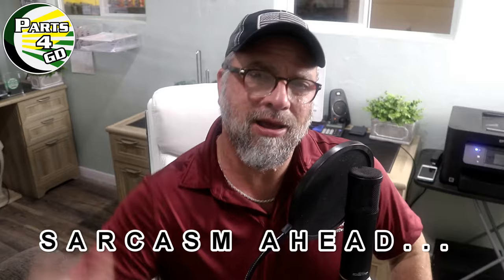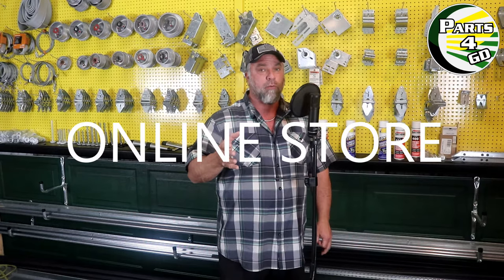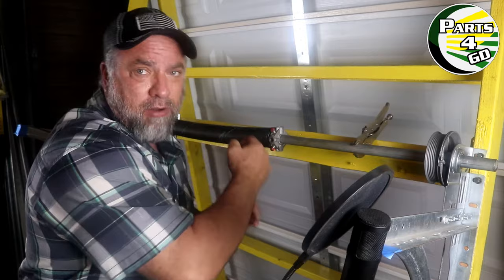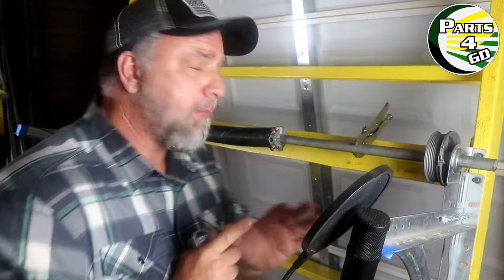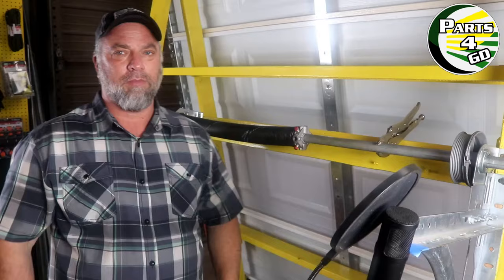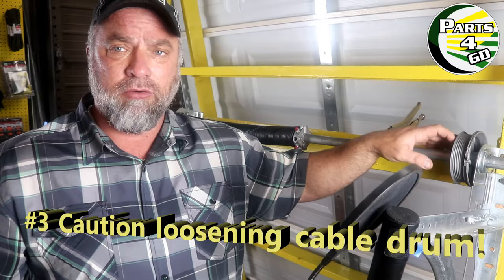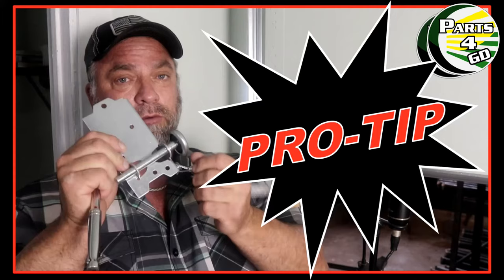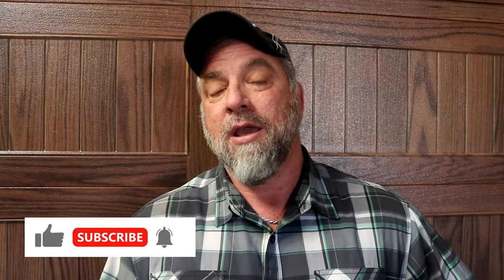4 Garage Door Dangers Every Diy'er Must Know! Watching This Video Could Keep You Safe!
We are "Parts 4 Garage Doors." Our goal is to help the do-it-yourselfer to safely navigate their way around a garage door, and learn how to do simple garage door repairs themselves. We make it easy for you to buy common garage door parts (see the link below).

Don't see what you're looking for? Watch out for many new videos to come!

This channel might be new to us, but teaching people about garage doors is not. We have operated two local garage door parts stores and service companies in the Houston area for almost 15 years now. We are one of the only companies that sells garage door parts and doors to the public! Our trade expertise and training of our customers has allowed us to excel in our market. Branching out to YouTube is a natural progression for our company.

DO YOU HAVE QUESTIONS about garage door parts, or garage door service questions? We do our best to answer your questions on a daily basis. Don't worry- there are no dumb questions.

IF YOU ARE IN NEED OF GARAGE DOOR PARTS- we are at your service. Please visit our online store and shop for the items you need. Please note that larger items including garage door panels, struts, track, and tubes are available for local delivery or pick up only.

If you are in the Houston area and would like to book garage door repair service, please visit us here: